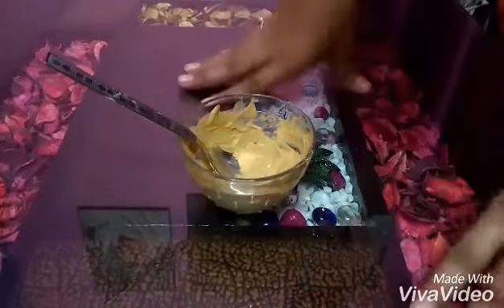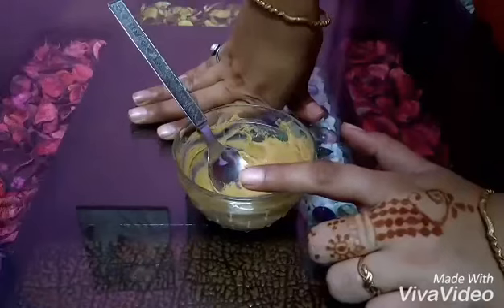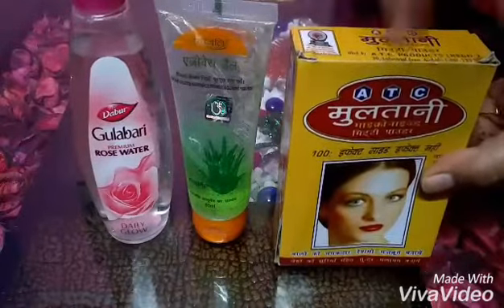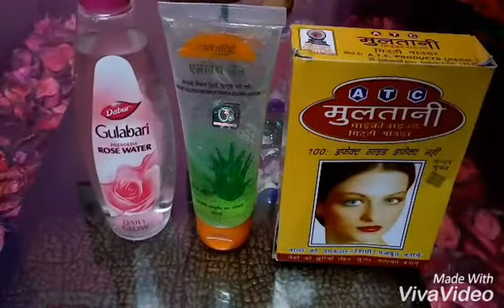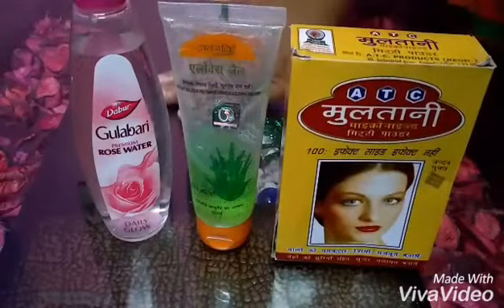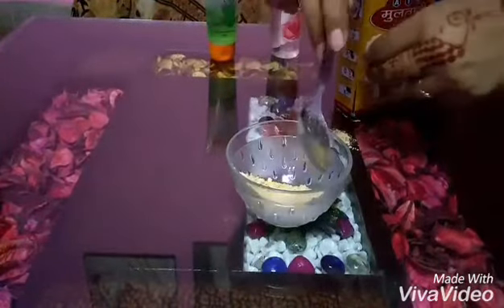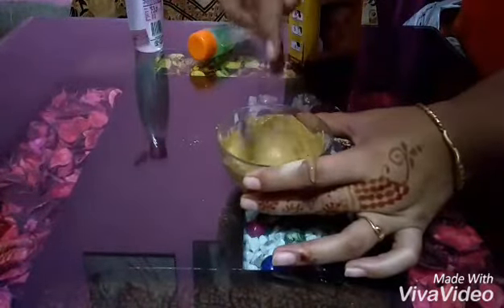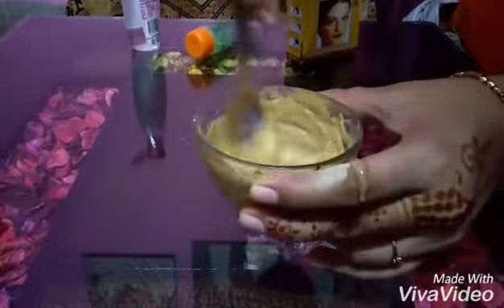GLOW FACE PACK | DIY | ALL SKIN TYPES | MULTANI MITTI PACK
Hello everyone...!!!

Today I am going to share with you guys a GLOW FACE PACK Therapy.
💯% natural ingredients, vegan, paraben free
Home made easy...

Ingredients:
1 tbsp - Multani Mitti Powder
1 tbsp - Aloe Vera gel
4 tbsp - Rose water

Mix well all ingredients in a bowl and convert it into a paste form. Apply evenly on the face and neck area with the help of face pack brush or fingers. Allow it to dry completely or till 15 minutes. Wash the face with water.

Use this glow pack for continuing 30 days and you will get better results.

For Dry skin types: Don't use this pack in winter season.

Benefits :-
◼ For all Skin Types.
◼ Instant Glow.
◼ Close Open Pores.
◼ Skin Tightening.
◼ Reduce Pigmentation.
◼ Reduce Blemishes.
◼ Cures Acne.
◼ Hydrates Skin.
◼ Remove Dullness.
◼ Remove Dirt and Excess Oil.

I have more videos to upload...

Love you..
XO XO

Shivangi Gupta Naqvi